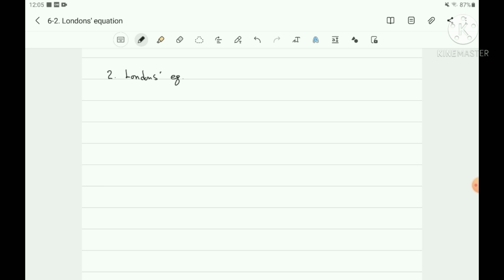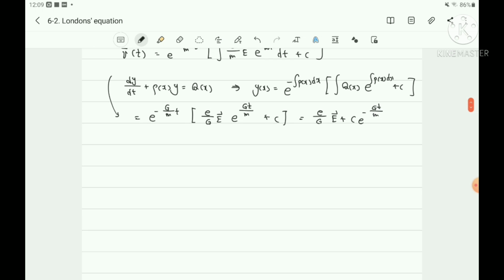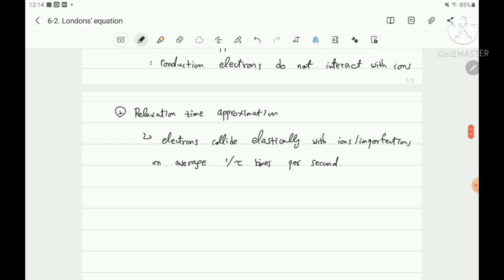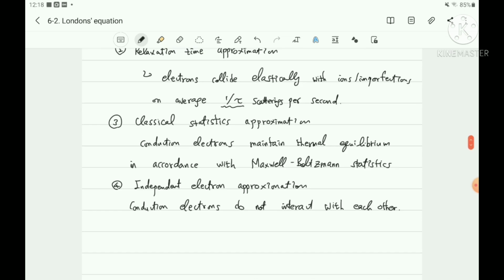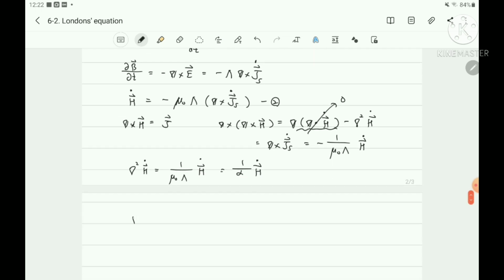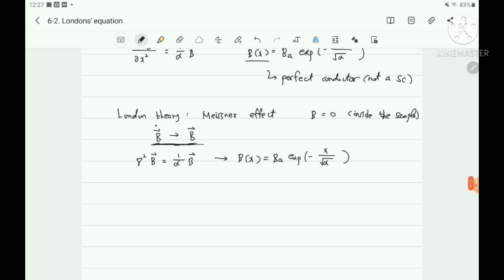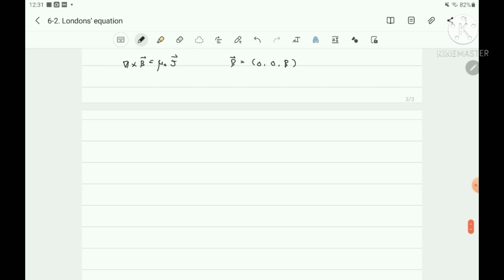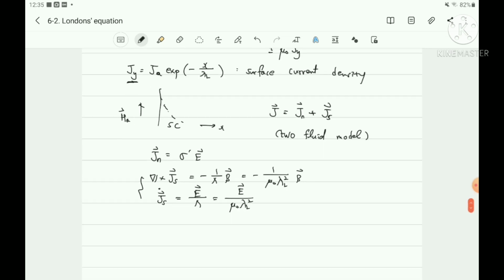SC6-2. Solid State Physics_Londons equation